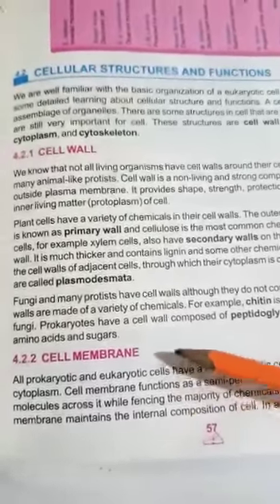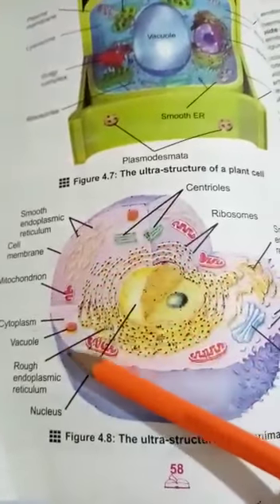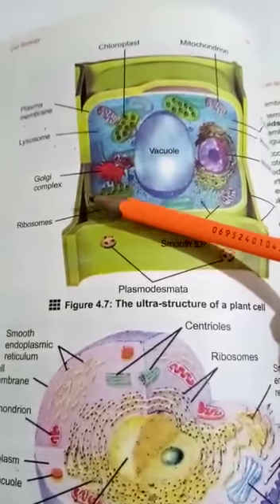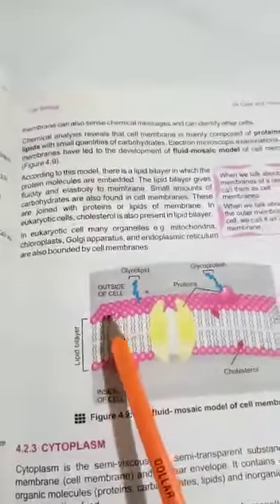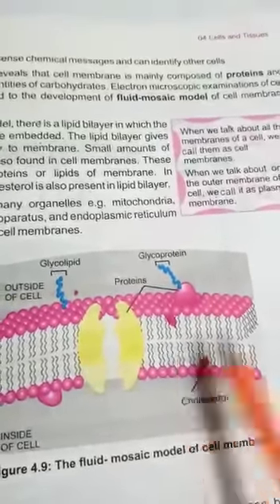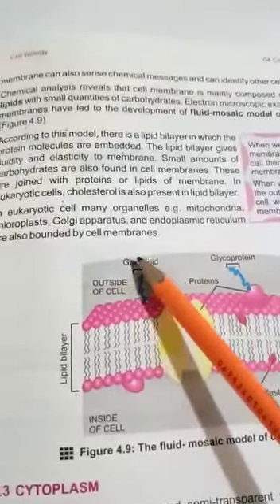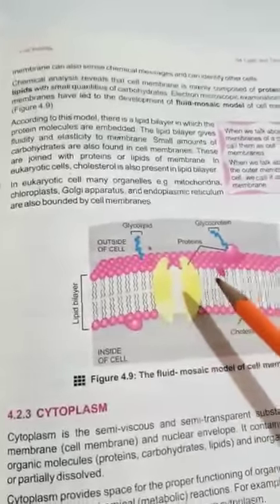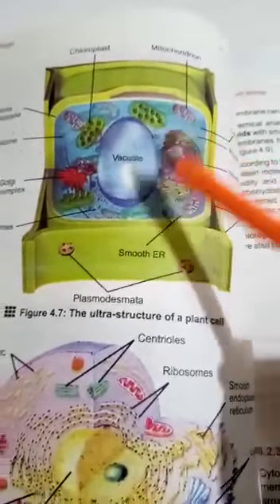Class 8 Biology 10 August